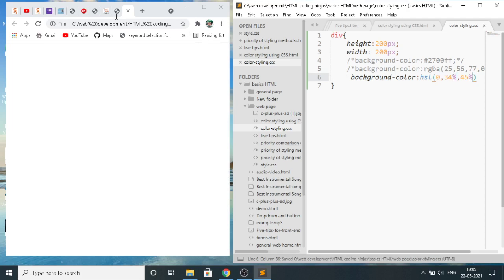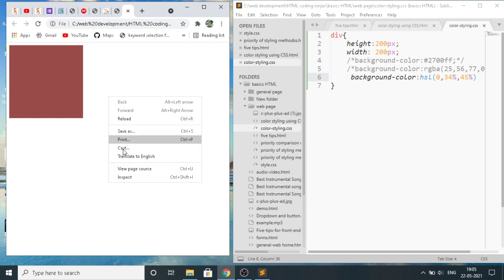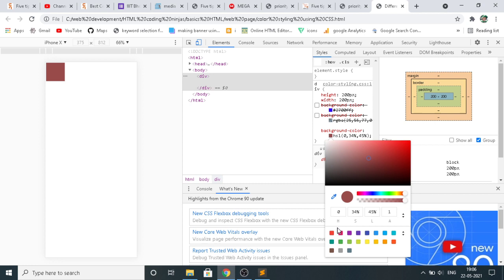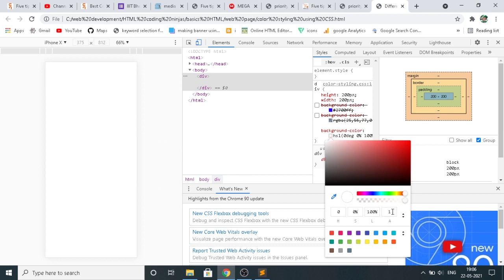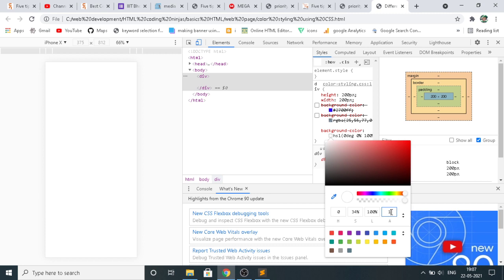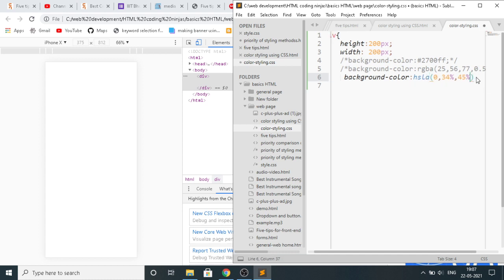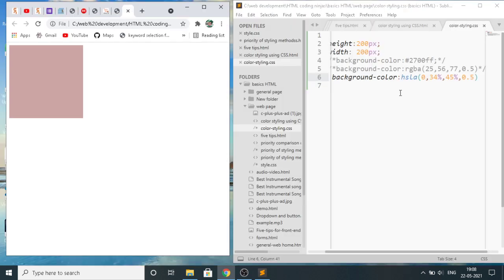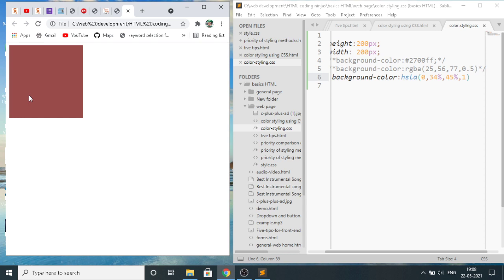lec 13, continued different methods of color styling using CSS, CSS, Web Development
1.HTML
2.CSS
3.JAVA SCRIPT
4.NODE JS
4.MONGO DB